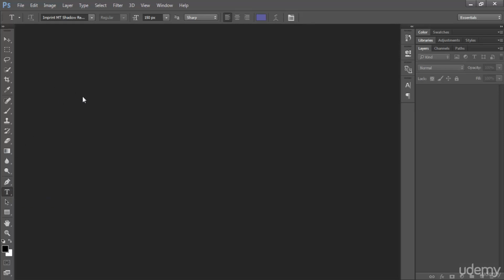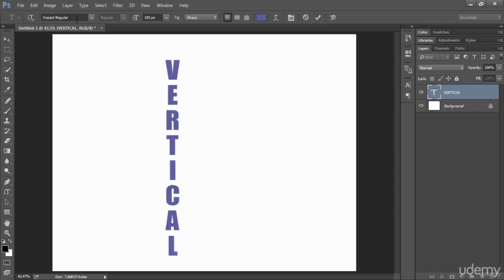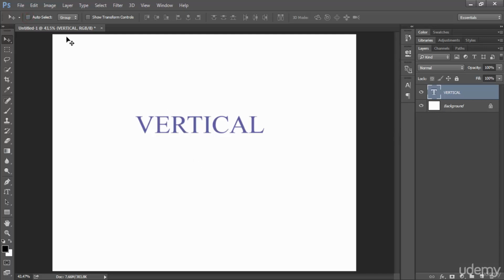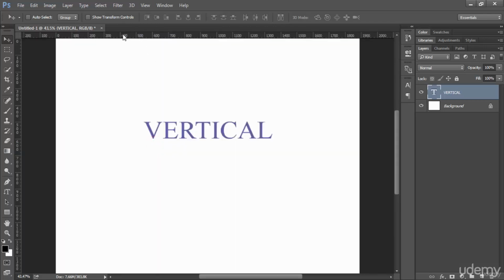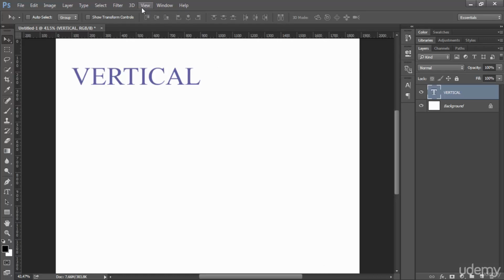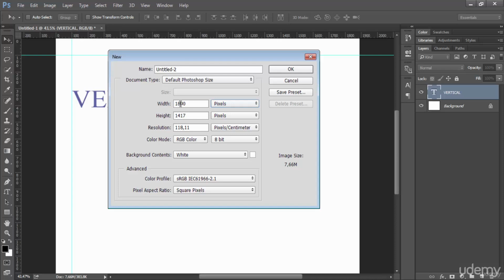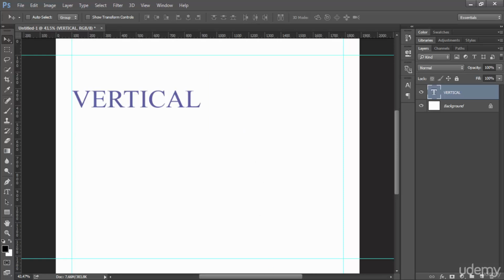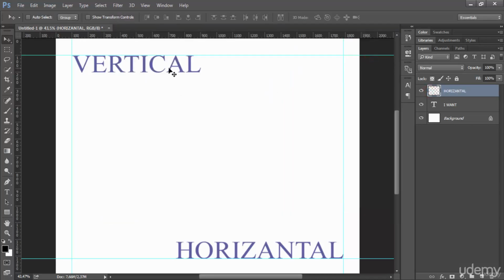The Complete Beginners Guide To Photoshop Text Effects-07 Type basics 05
The Complete Beginners Guide To Photoshop Text Effects